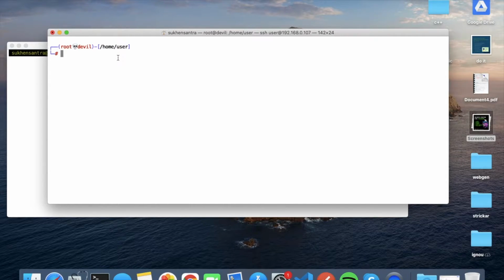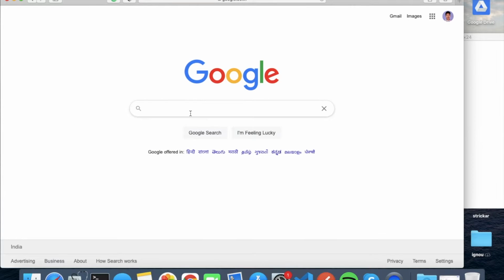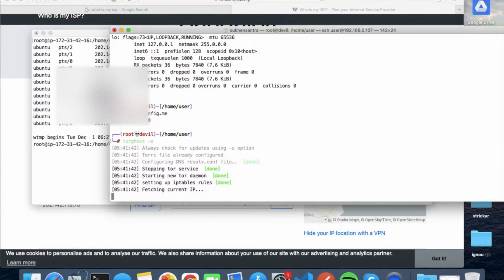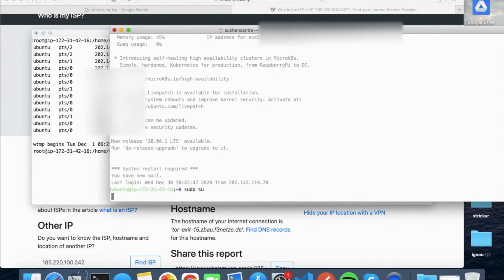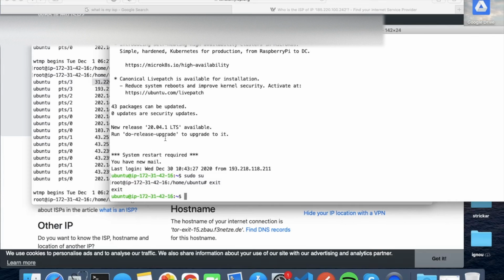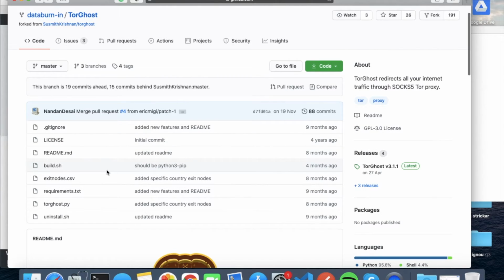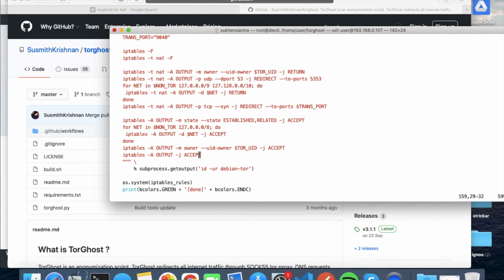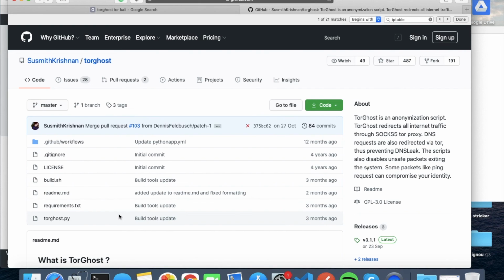How to login any ssh server anonymously from internet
This is video will show you how to login anonymously a ssh server from internet. also you will how to use tor from terminal, install tor in terminal,
ping after start torghost